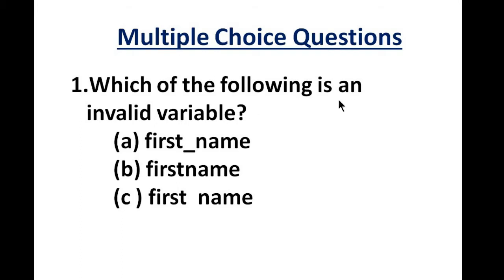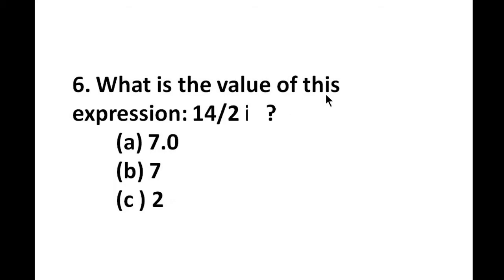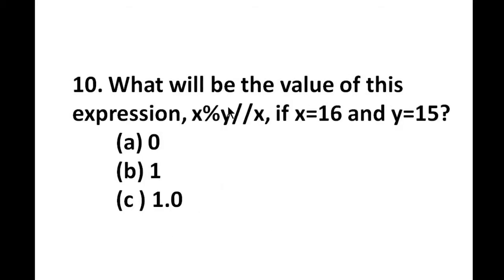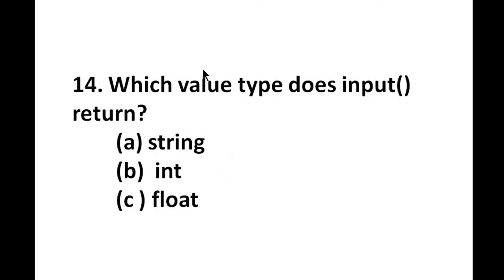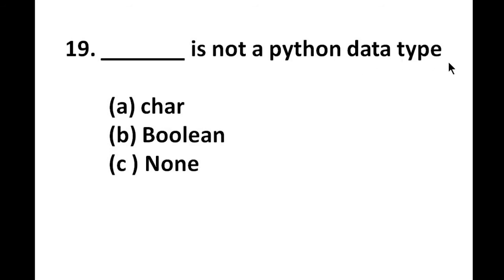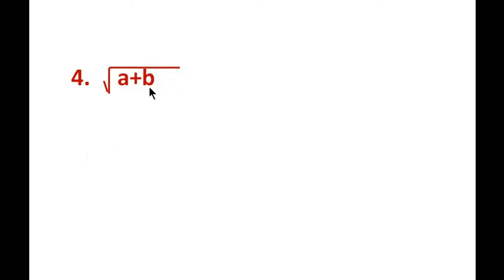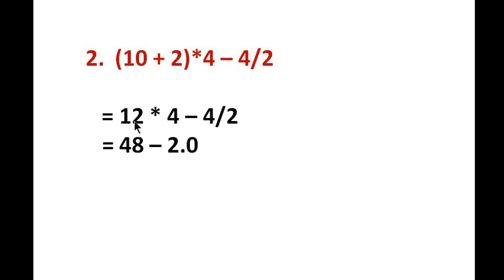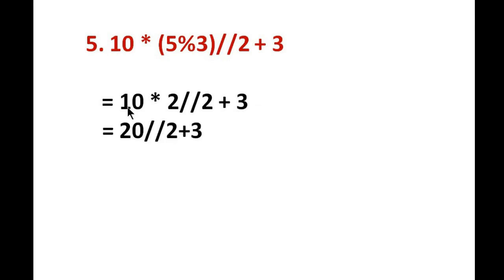Revision questions ||python expressions || CBSE Computer science/IP || XI/XII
|2020-21 question pattern|| python expressions ,evaluate the expressions|| examples